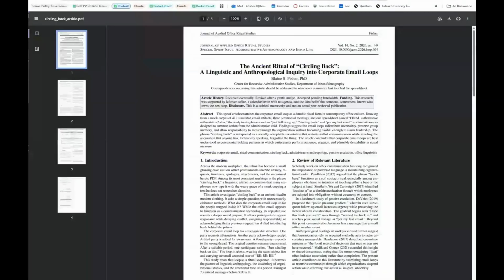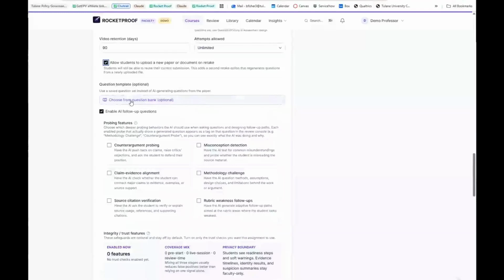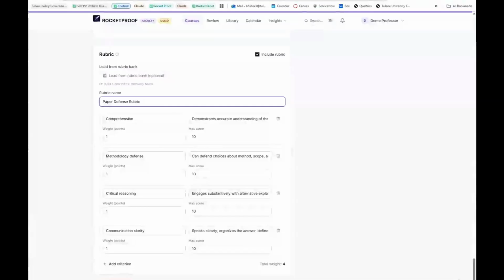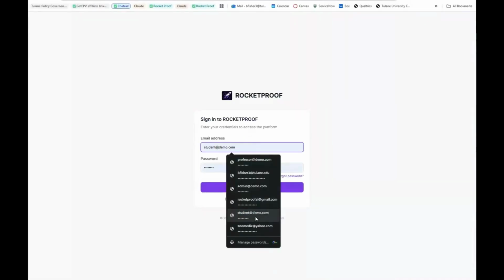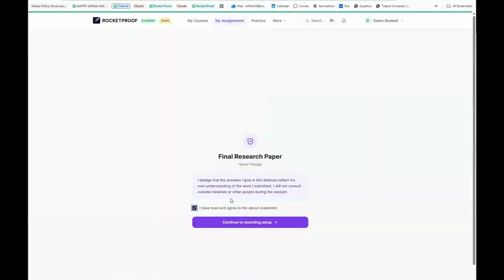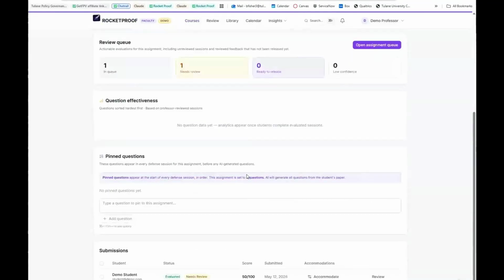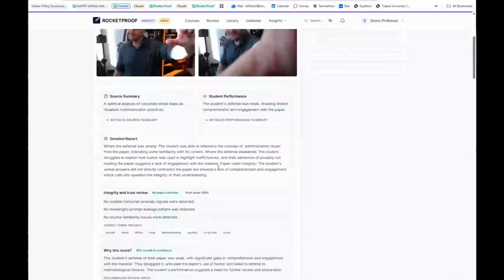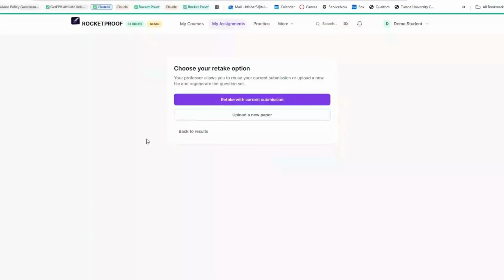Rocketproof.ai Demo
RocketProof is an AI-powered instructional technology platform designed to help instructors verify what students actually understand after submitting AI-assisted or traditional work.

Students submit an assignment, paper, project, or presentation, and RocketProof generates tailored oral defense questions based on that work. Students then respond through audio or video, giving instructors a clearer view of their reasoning, authorship, and mastery. The platform transcribes the response, applies an instructor-approved rubric, produces AI-assisted scoring and feedback, and allows the instructor to review, adjust, and finalize the grade.

The core idea is simple: assess the student, not just the submission.

RocketProof is built for the age of AI, where written work alone may no longer tell the full story. It helps faculty preserve academic integrity while creating a more authentic assessment experience that asks students to explain, defend, and reflect on their own work.